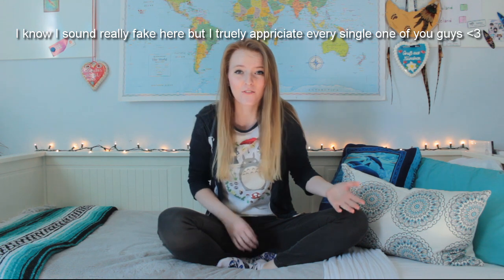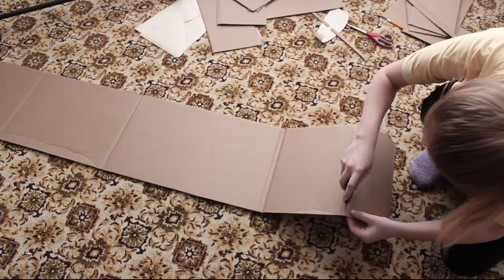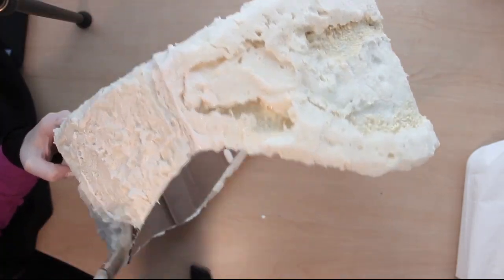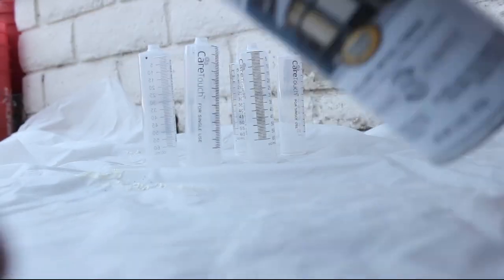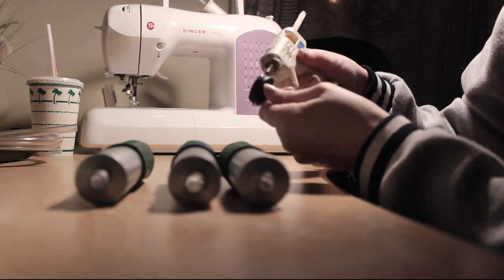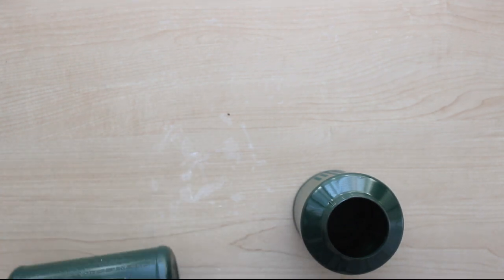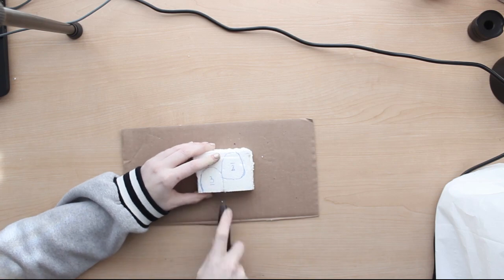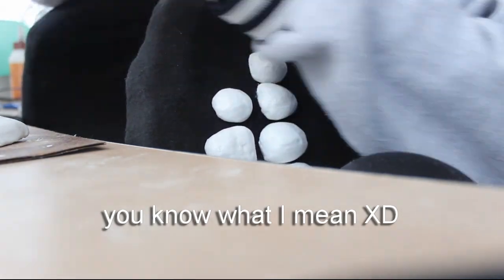DIY Himiko Toga Blood-Sucking Machine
Materials:

-6 Syringes:
-Great stuff:
-Cardboard
-Styrofoam
-air dry clay ( white):
- white acrylic paint
-UV- Resistant clear coating
- craft foam
- spray paint in hunter green and metallic aluminium
- 2 spray bottles from the dollar store
-one 1 inch black elastic band
- 1 yard of black fleece
- 4 screws ( if you plan on screwing the syringes to the mask)
- hot glue